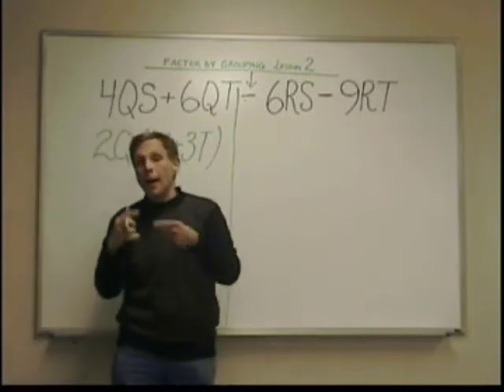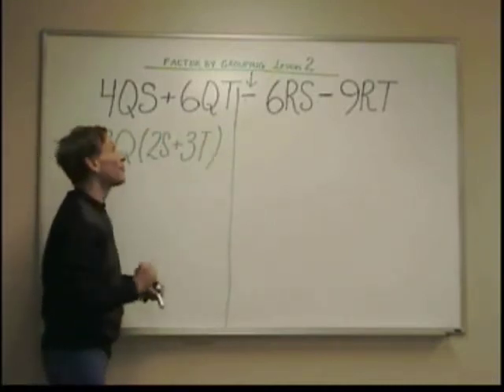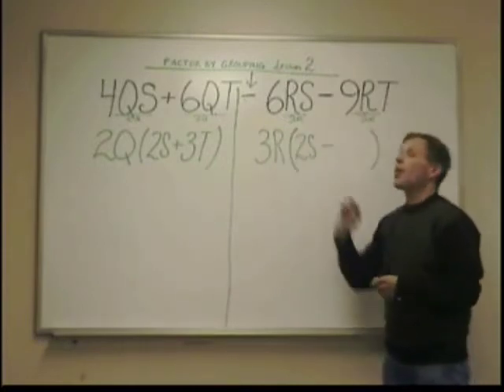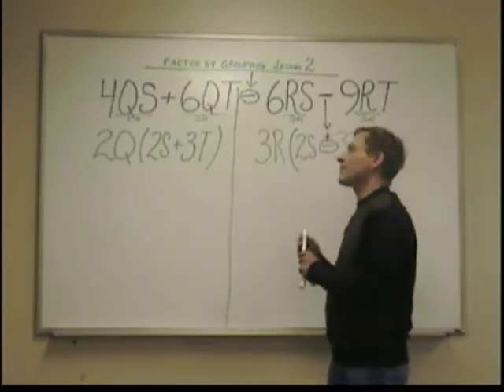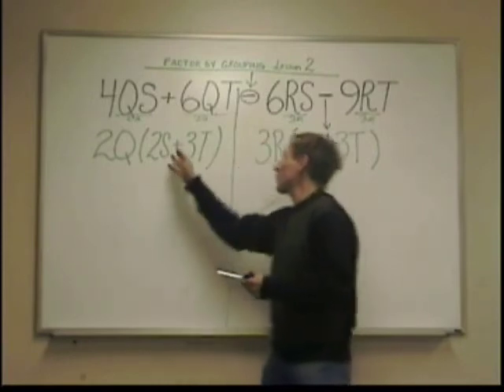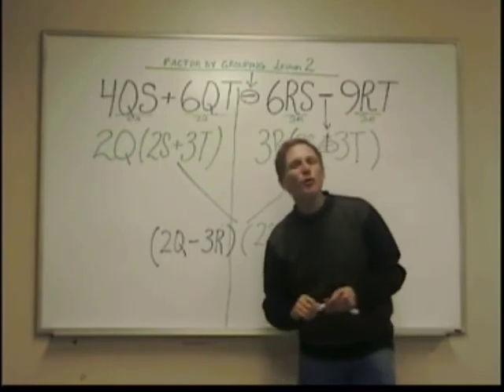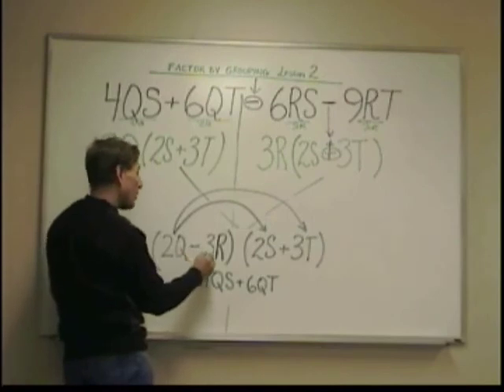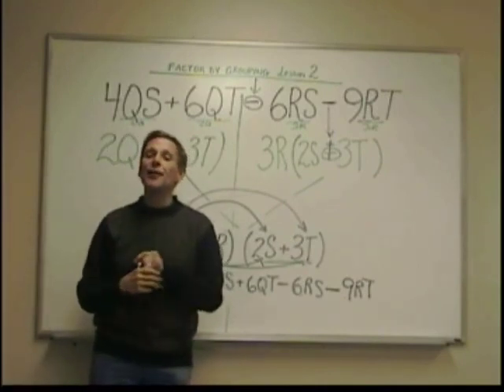EASY ACCESS MATH FACTORING BY GROUPING WITH NEGATIVE SIGN IN CENTER